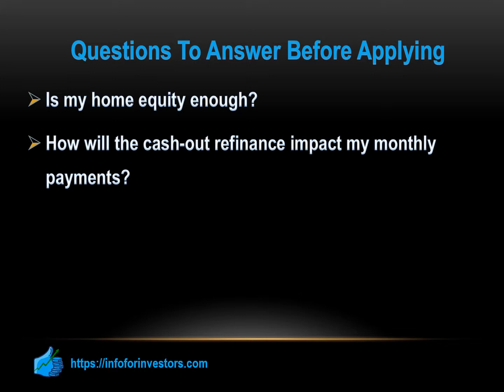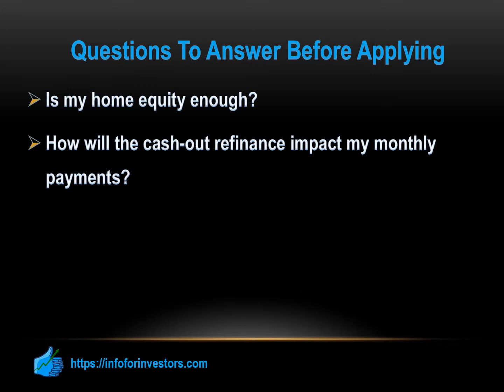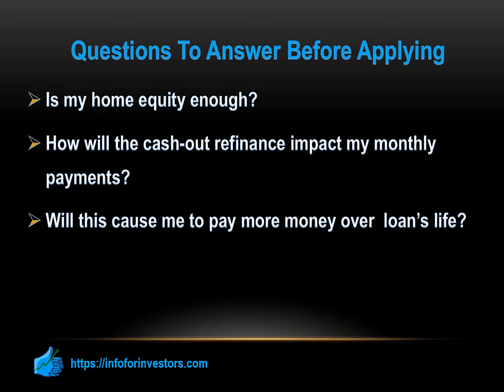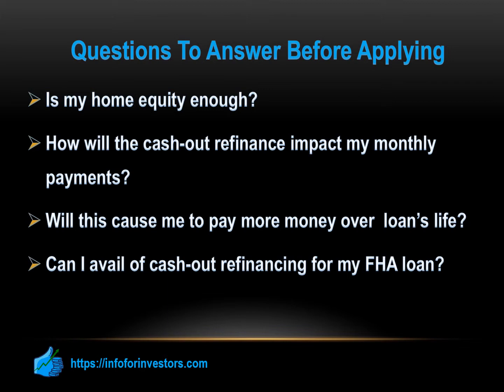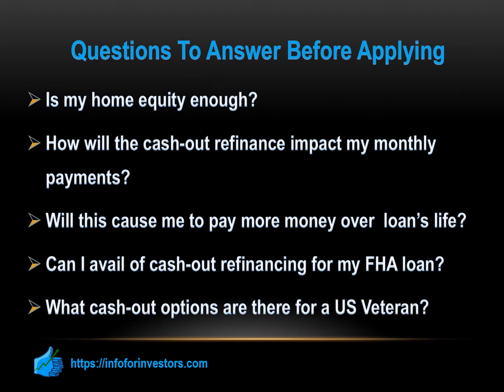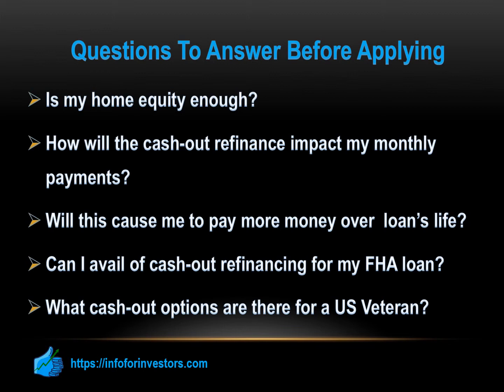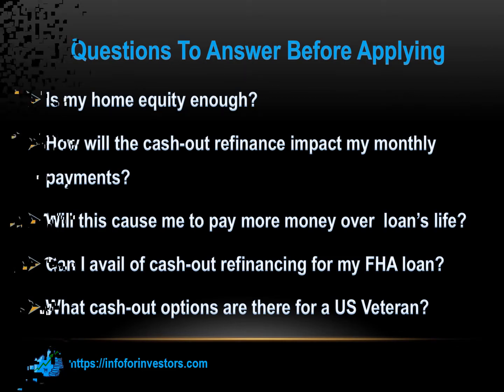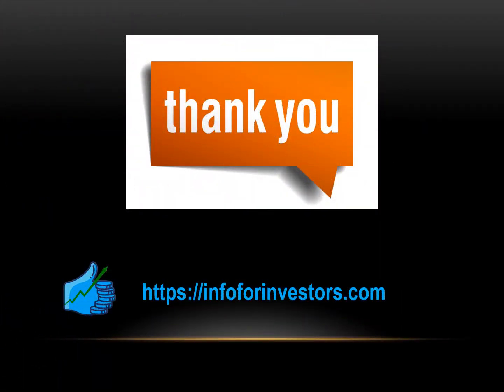Top Questions to Ask Before Cash Out Refinancing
Aside from your personal goals, you should also look at some other factors when considering a cash-out refinance option.  Here are the most important questions to ask yourself.